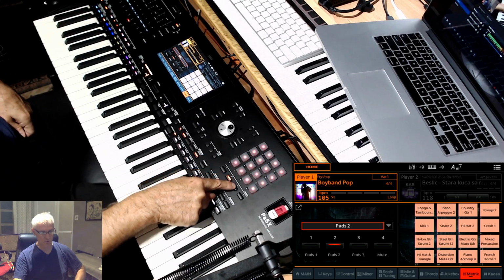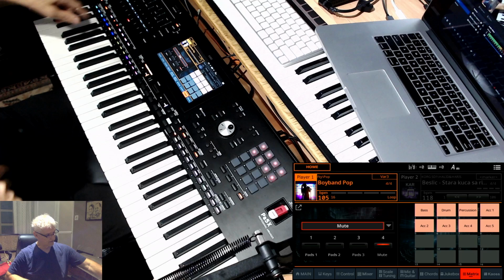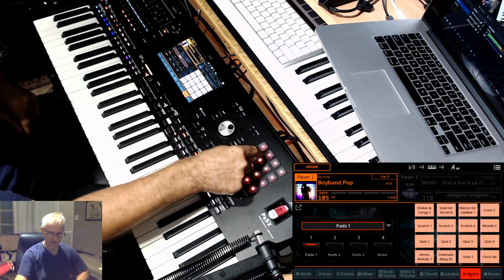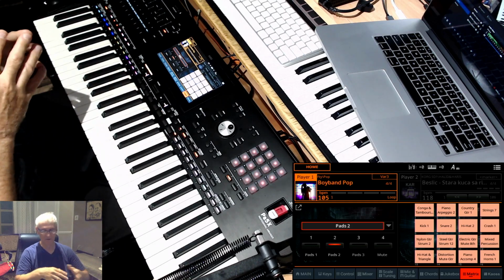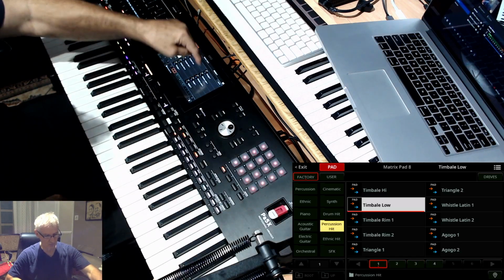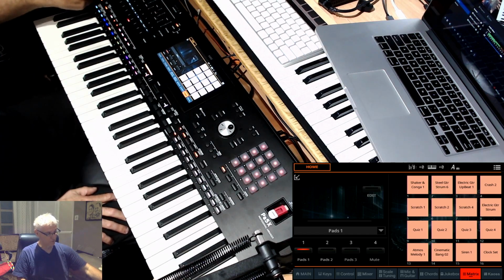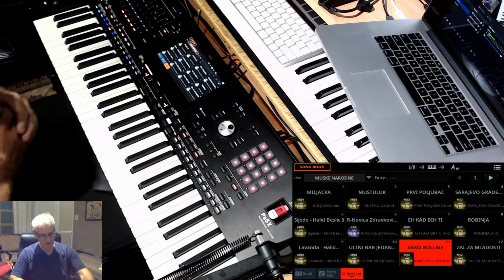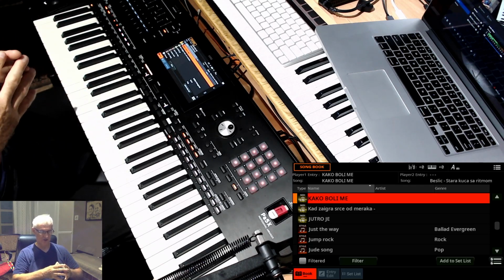Korg PA5x MATRIX